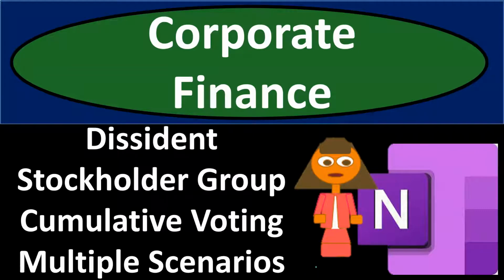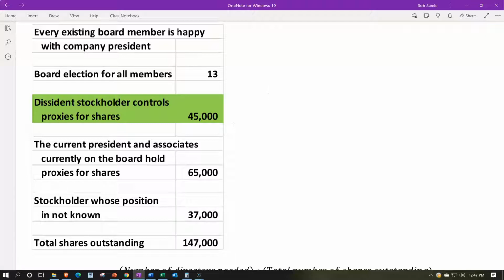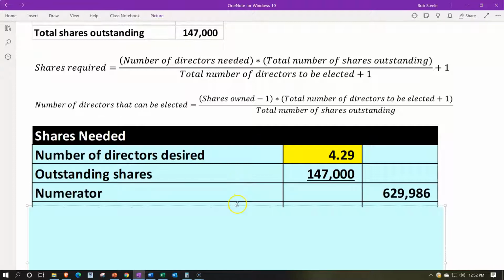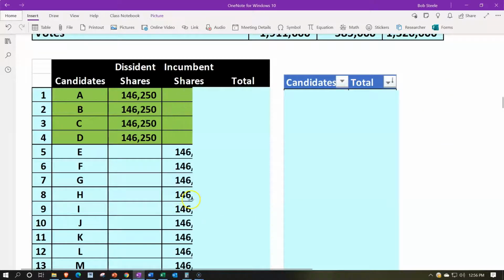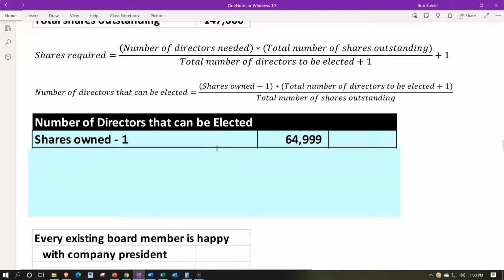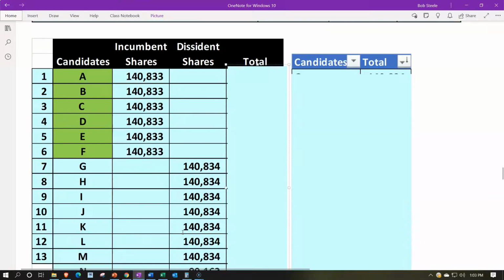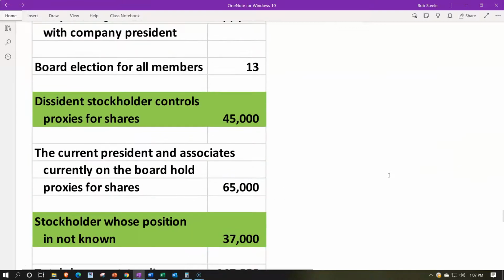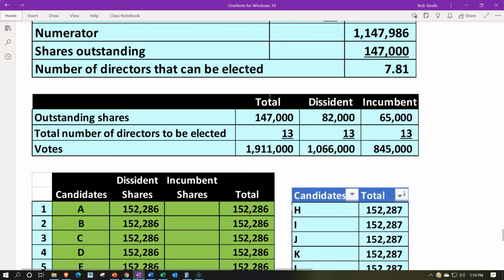Dissident Stockholder Group Cumulative Voting Multiple Scenarios 1718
Dissident Stockholder Group Cumulative Voting Multiple Scenarios